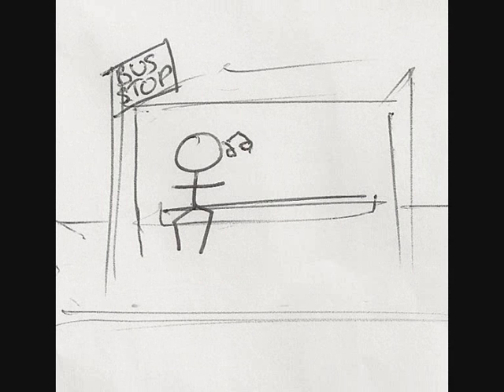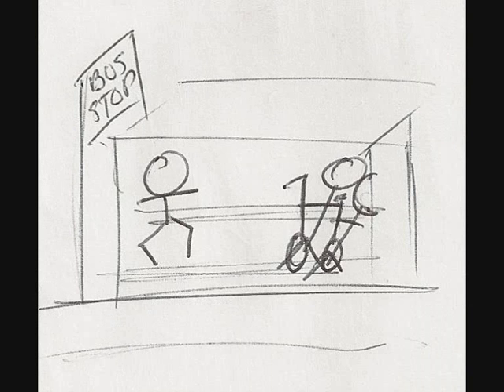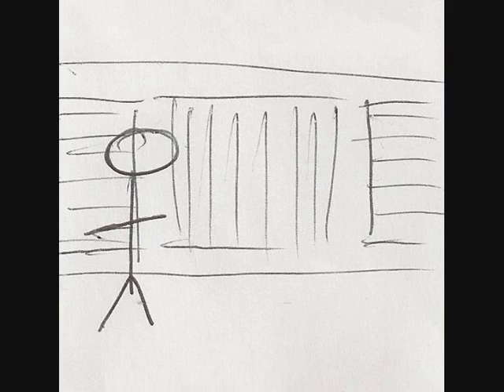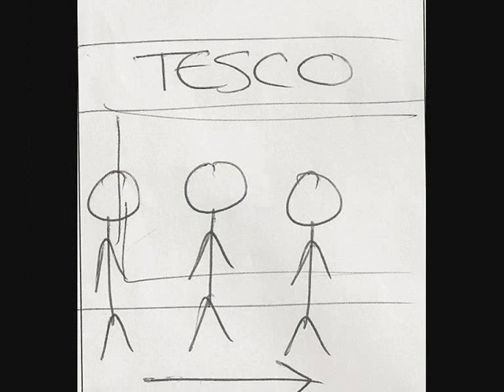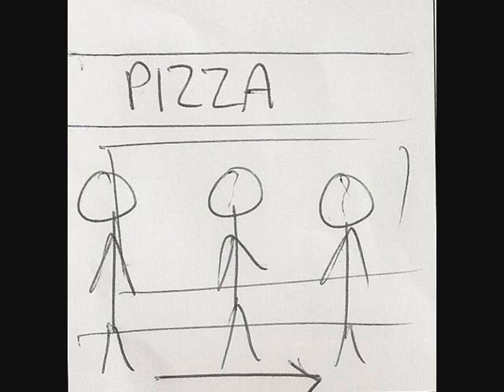Wreckin Bar animatic Izzy Lydia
Animatic for our A2 music video